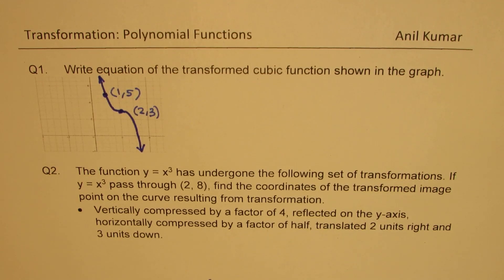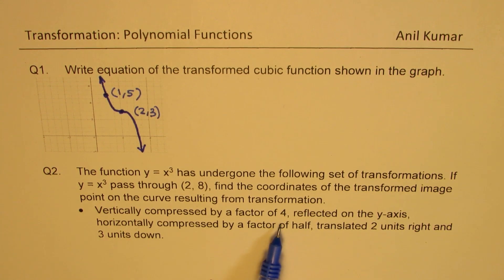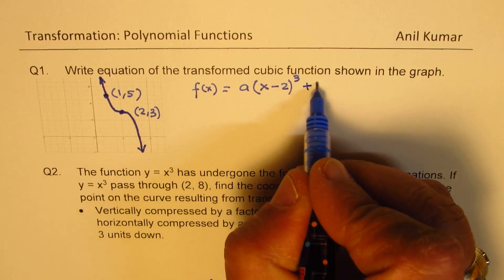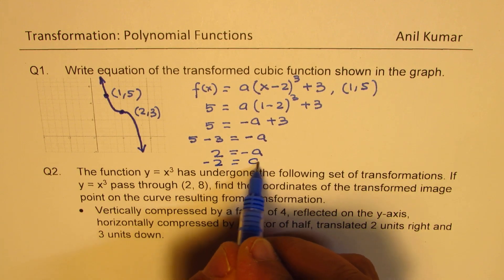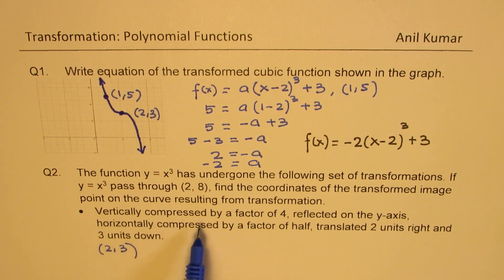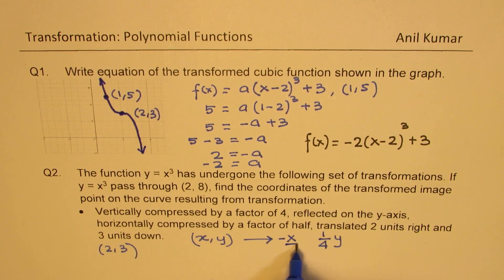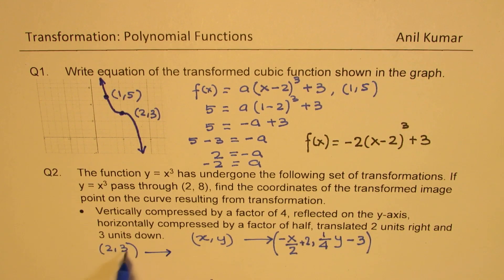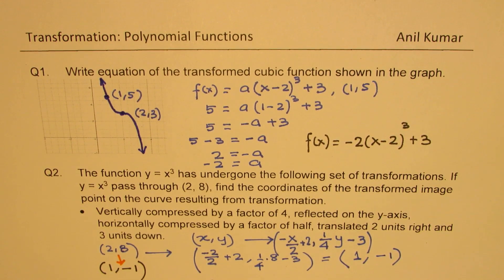Write Equation from Graph and Image Point for Transformed Cubic Function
Q1. Write equation of the transformed cubic function shown in the graph.

Q2. The function y = x3 has undergone the following set of transformations. If y = x3 pass through (2, 8), find the coordinates of the transformed image point on the curve resulting from transformation.
• Vertically compressed by a factor of 4, reflected on the y-axis, horizontally compressed by a factor of half, translated 2 units right and 3 units down.